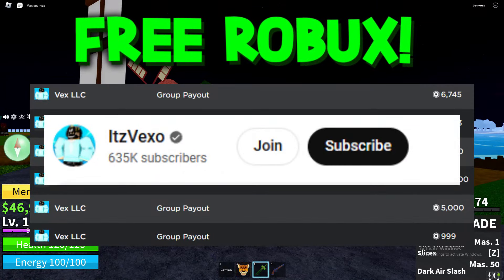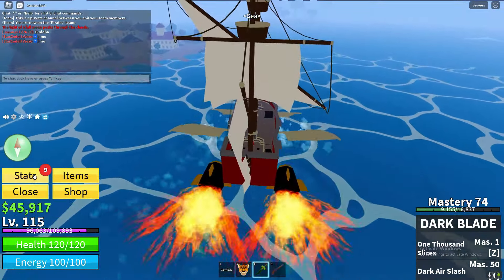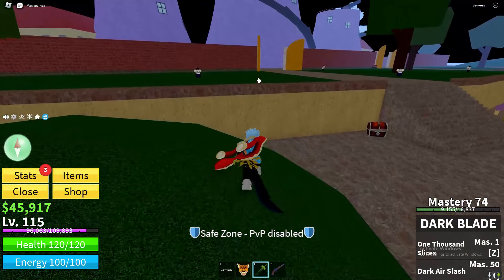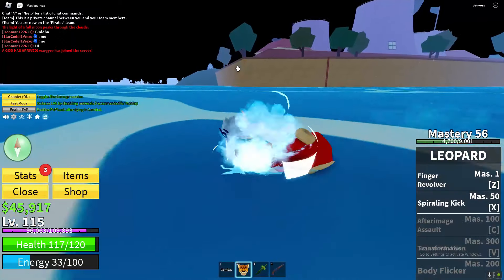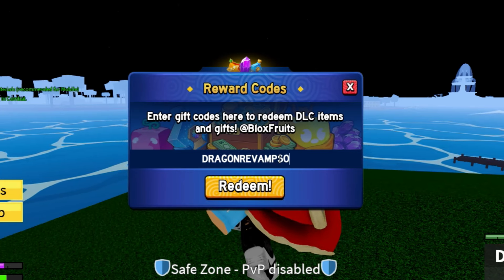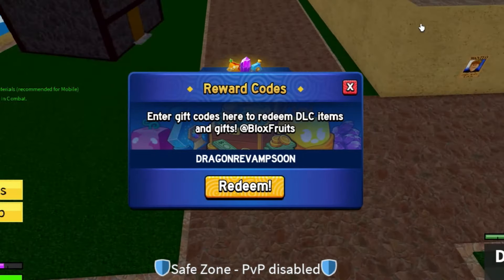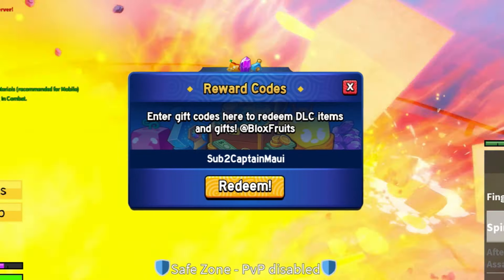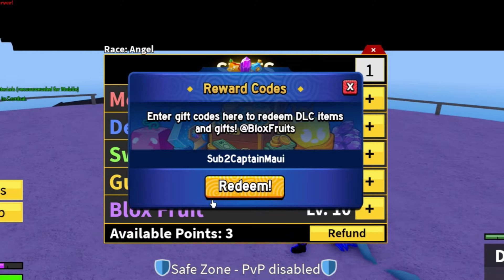*NEW CODES* ALL NEW WORKING CODES IN BLOX FRUITS 2024! BLOX FRUITS CODES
*NEW CODES* ALL NEW WORKING CODES IN BLOX FRUITS 2024! BLOX FRUITS CODES In this blox fruits codes video I covered all of the new blox fruits codes!